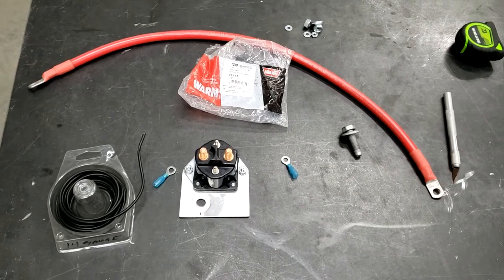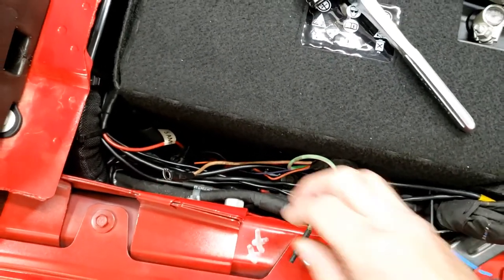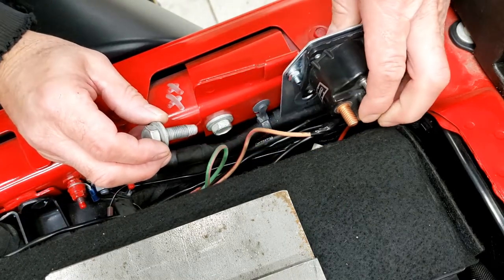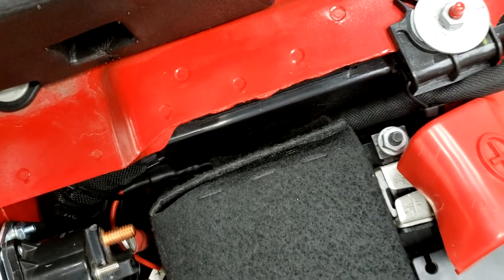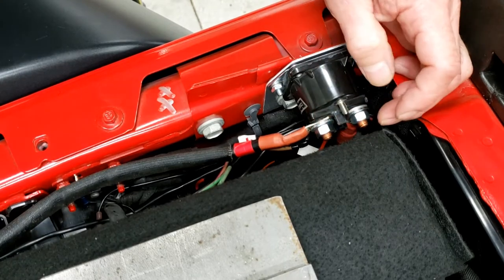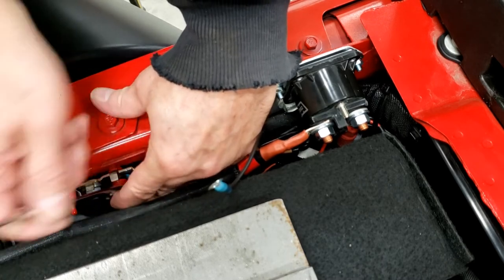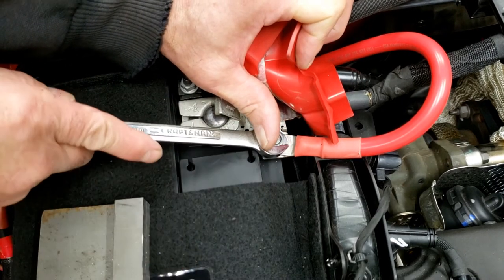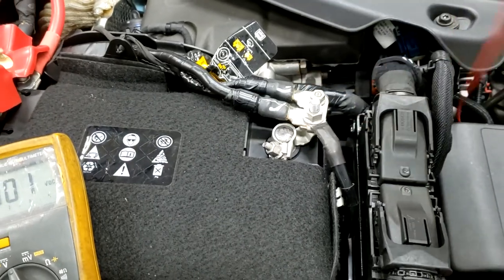Jeep Winch relay DIY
Jeep Winch power relay DIY install